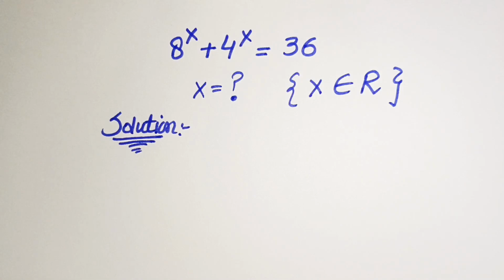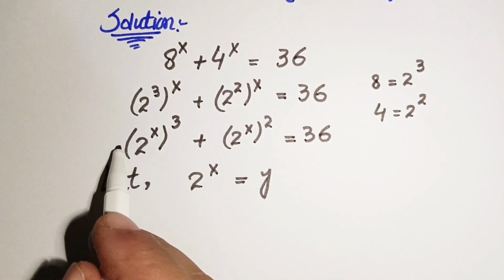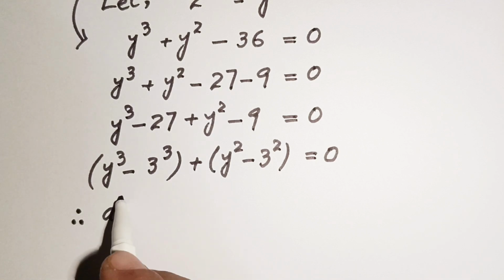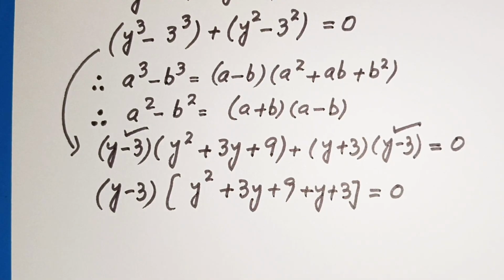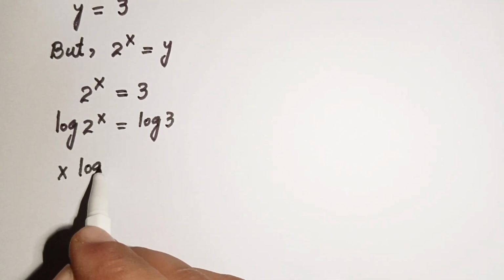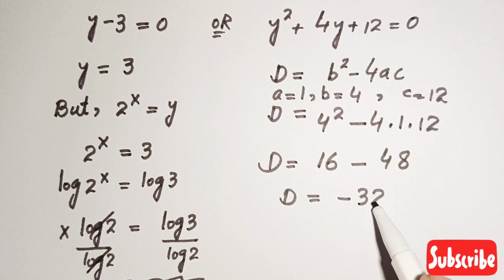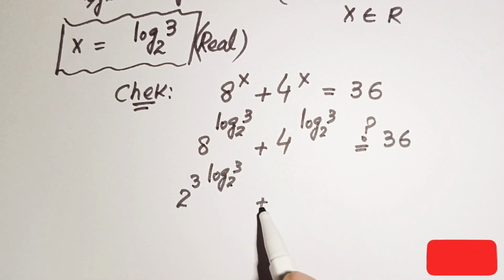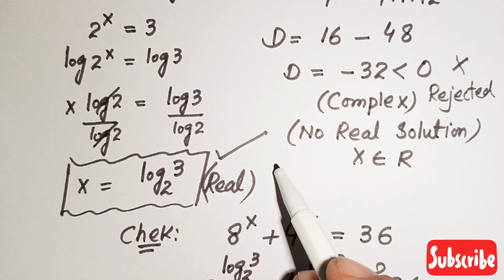Italy l can you solve this exponential equation? l Algebra Question l Math Olympiad